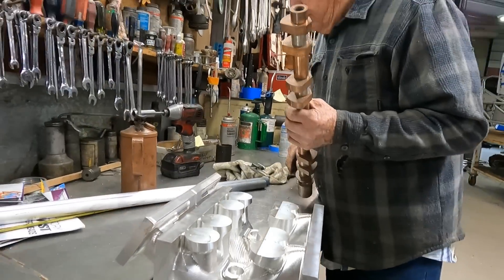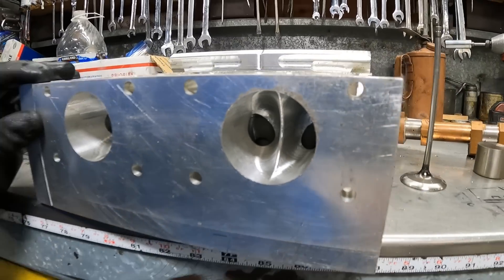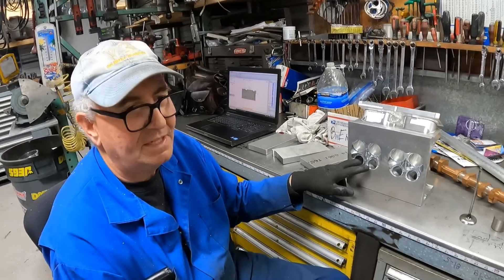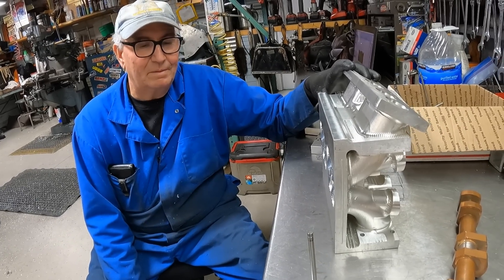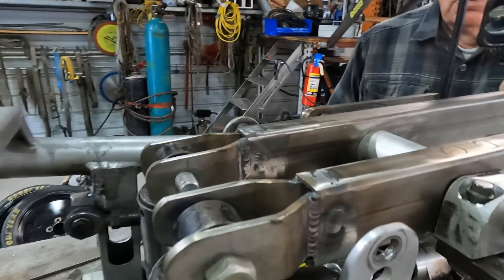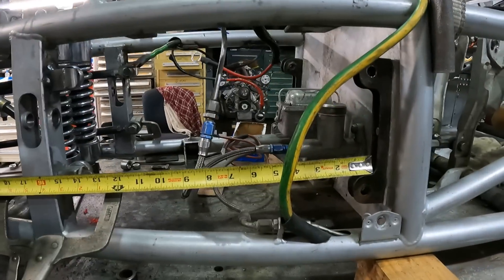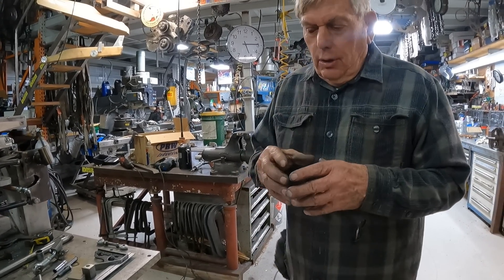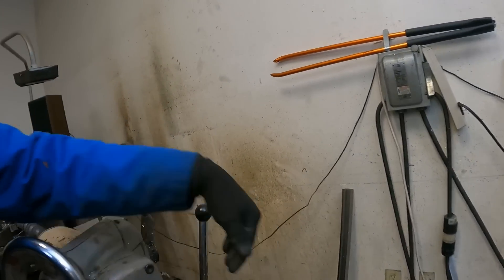Homemade 4 Valve 7.2 Liter Engine Cylinder Head Update 1/27/2024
Tune in to see what Pete Aardema and Kevin Braun are up to this week.  Never a dull moment hanging around Mr. Aardema's shop.  This weeks video provides an in-depth explanation from master engine designer builder Kevin Braun.  These guys don't mess around when it comes to  making horsepower and setting land speed records.